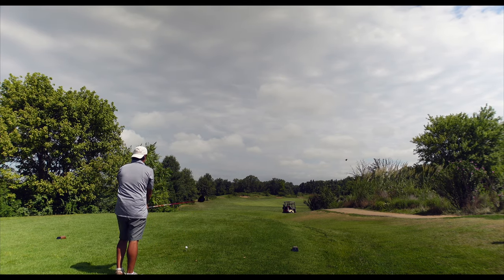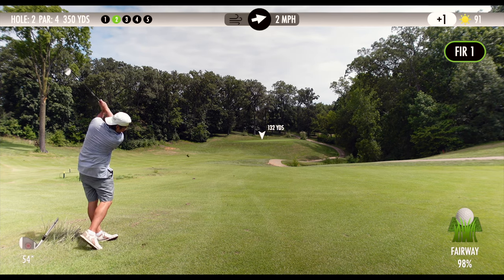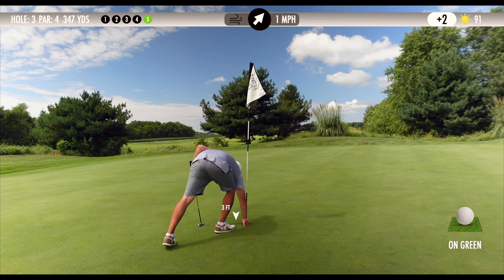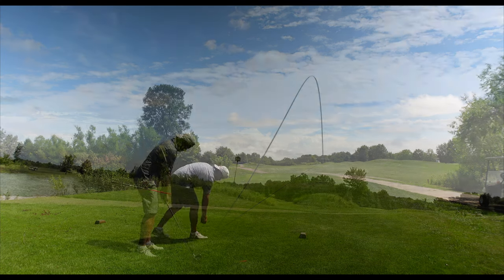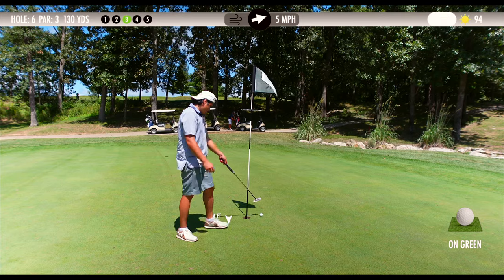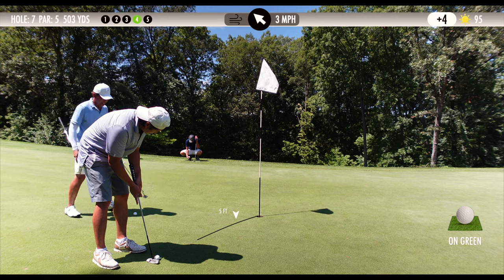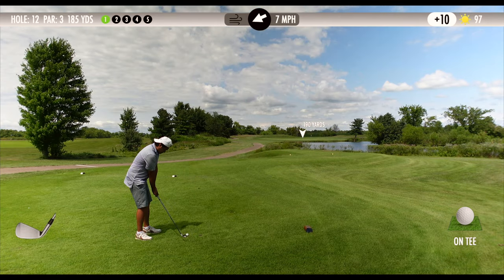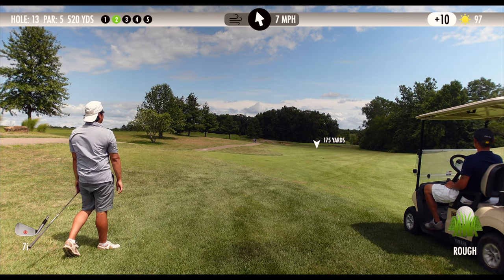Break 90| FULL 18 HOLE COURSE VLOG| DRIVER is Back in Play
In this course vlog we play Acorns Golf Links located in Waterloo IL. This is the first 18 hole vlog on the channel. Decided a couple rounds ago that I would stop using driver until I got comfortable with  the swing change. Not completly comfortable but its time to work driver back into the rotation. Hope you guys enjoy this one. Some beautiful scenery in this one.